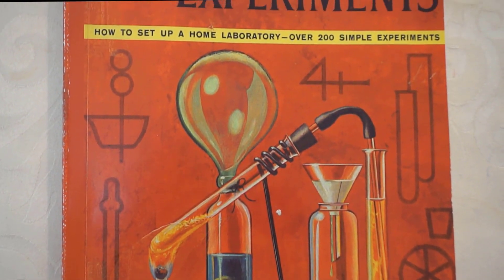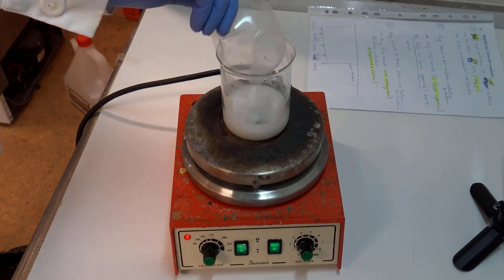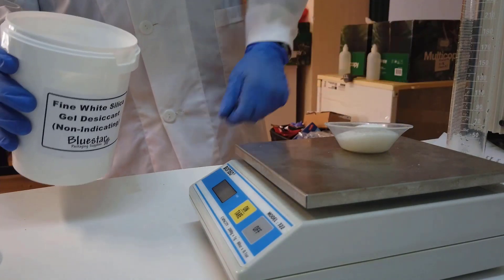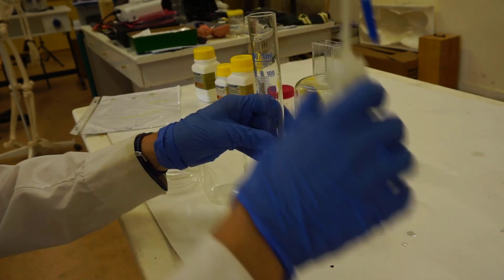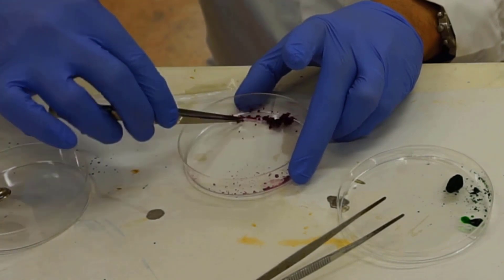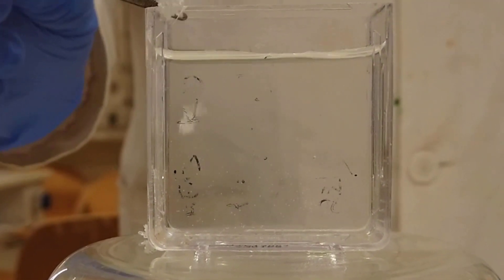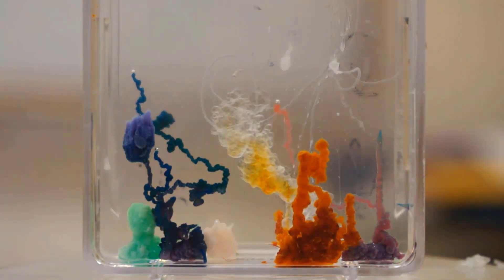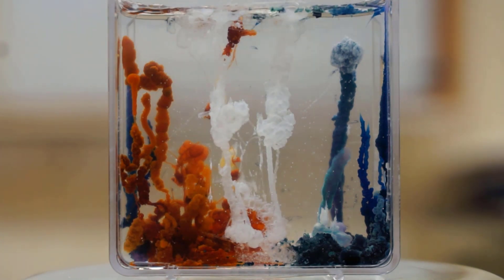How to seed a Chemical Aquarium (Tips and Macro video)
Chemical Aquarium (aka Garden): Protocol, Explanation ans Macro Video

If you are not interested of do's and don'ts go directly to 03:20
00:00 Intro
00:23 1st attempt
00:58  2nd attempt
01:23 Successful protocol
03:20 Watch Aquarium grow
06:10 Macro video
All experiments were performed in the lab of N. Alikarnassos Senior High School.